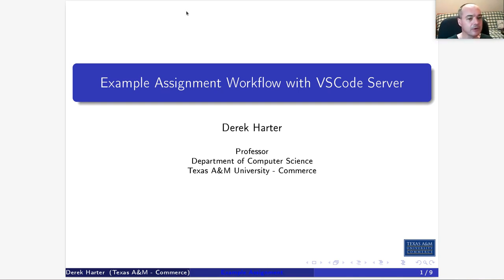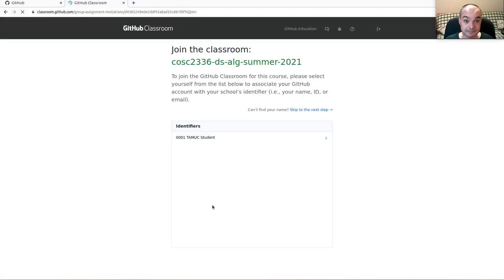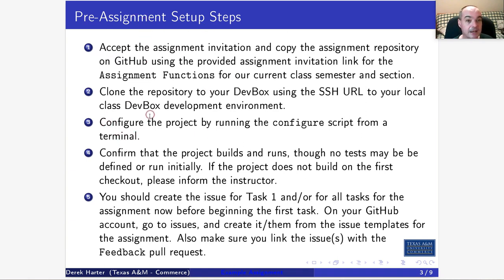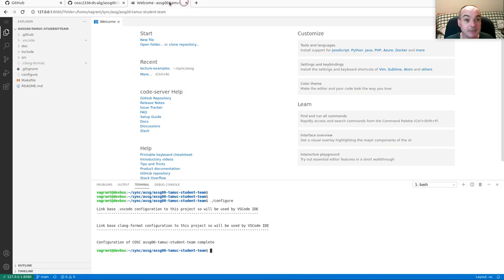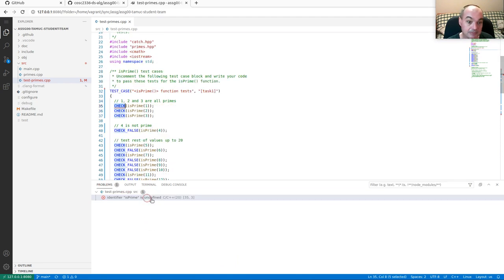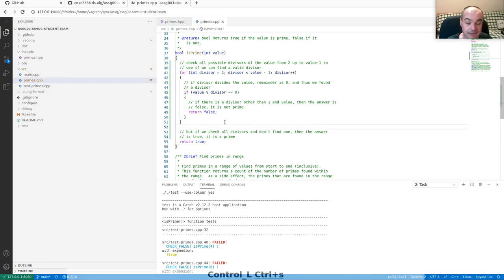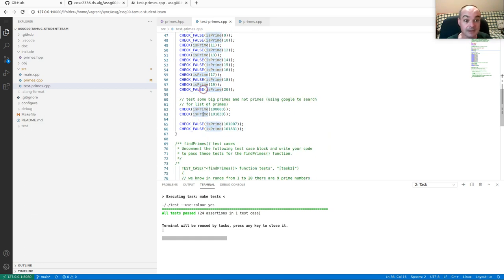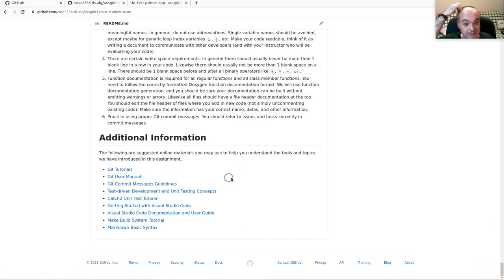Example Assignment Workflow with VSCode Server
Unit Getting Started Video 03 - Example Assignment Workflow with VSCode Server

In this lecture video we do a full walk through of an example assignment for our COSC 2336 data structures and algorithms class. We discuss the pre-assignment steps you need to complete for each assignment.  We show how to use git and GitHub for your assignments, including creating and pushing commits, managing issues and the Feedback pull request, and monitoring GitHub autograding actions.  We also discuss general approaches and advice for incremental iterative development of tasks for the assignments.